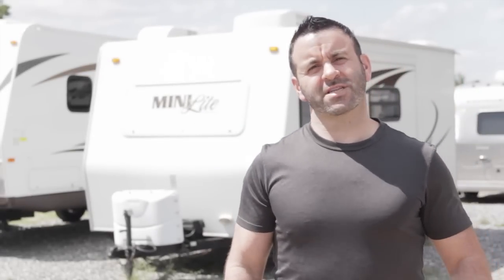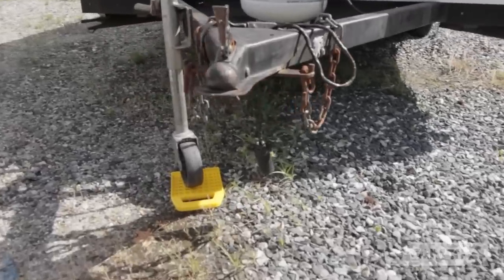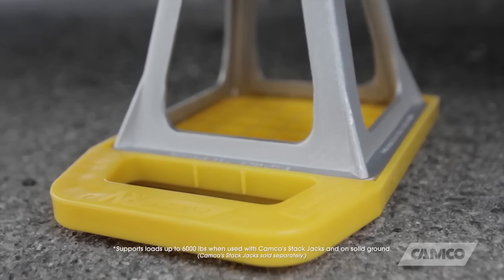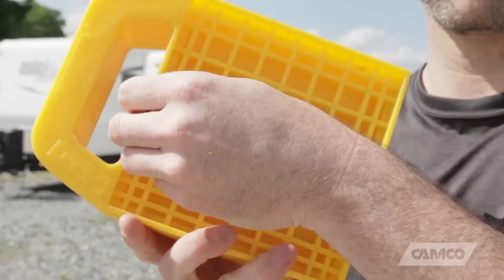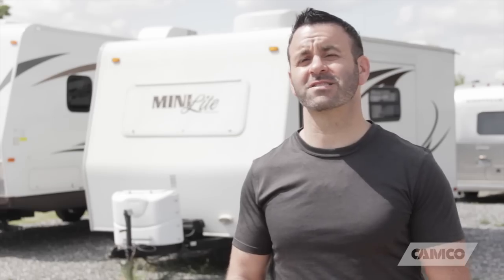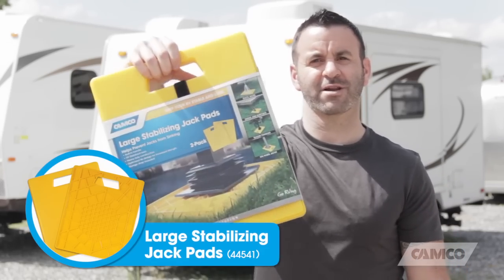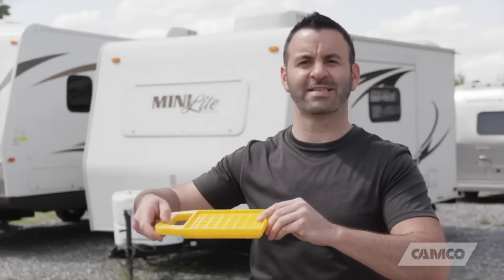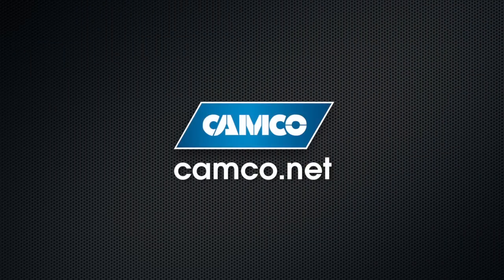Stabilizer Jack Pads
or here 👉 44543 - Large with handle
or here 👉 44591 - Flexible Rubber
or here 👉 44541 - Large without Handle

Stabilizer Jack Pads—their purpose?
To help prevent jacks from sinking into soft ground.

They come in a 4-pack and can support loads up to 6000 lbs [when used with Camco's Stack Jacks (sold separately) and on solid ground].

They're made with UV-stabilized resin, so that means they're built to last even when they're exposed to the sun for long periods of time.

They have a built in handle to assist in use and cleaning.

The included hook-and-loop strap and nesting, interlocking design help keep them together for storage.

They're perfect for use with Camco's Stack Jacks (4-pack, 44560)
Swing-arm support jacks,
trailer tongue jacks
and *some* 5th-wheel jacks**

The load-bearing surface of Camco's Stabilizing Jack Pads is 6-1/8" x 6-1/8"
If the jacks you're stabilizing have a larger footprint, check out Camco's Large Stabilizing Jack Pads (44541)—they're bigger, more heavy duty and they come in a 2-pack.

To use Camco's Stabilizing Jack Pads, make sure that the large, flat surface is facing down—this will help prevent the jack and the Stabilizing Jack Pad from sinking into the ground.

To find out how to get a set of your own Stabilizing Jack Pads, check us out at camco.net!
Stabilizer Jack Pads (44595)